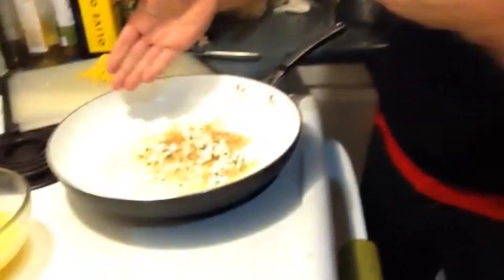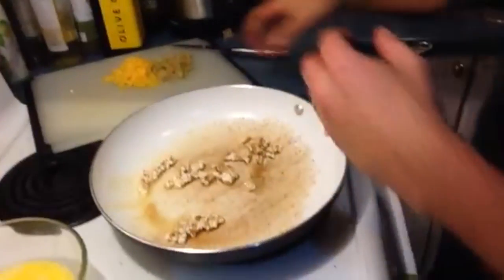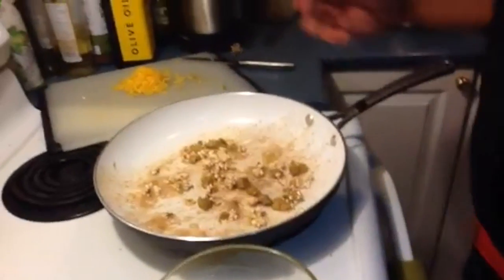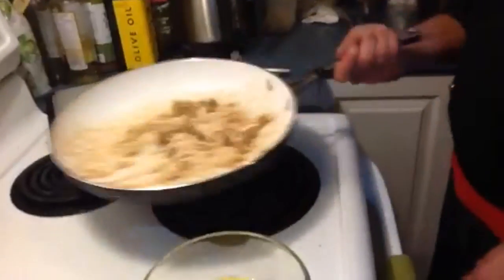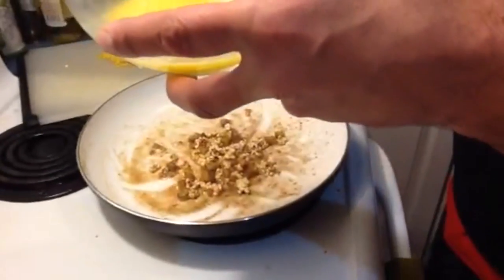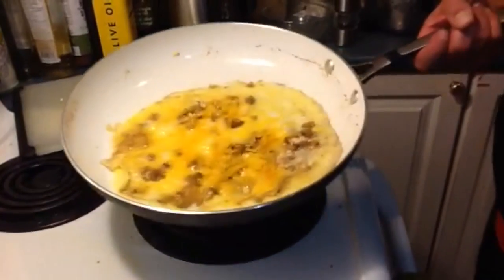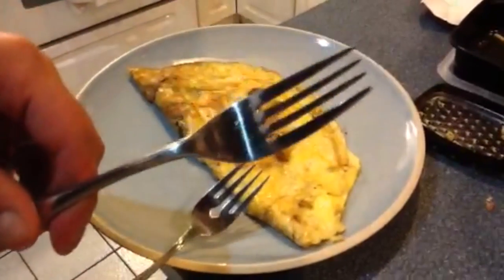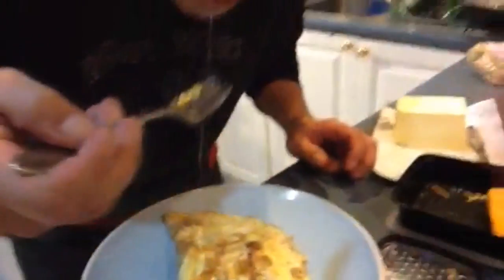Popcorn Omelette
This video is about making a Popcorn (and cauliflower) Omelette. I was challenged by Susan Juby and the folks at Mabel's Fables to try this.